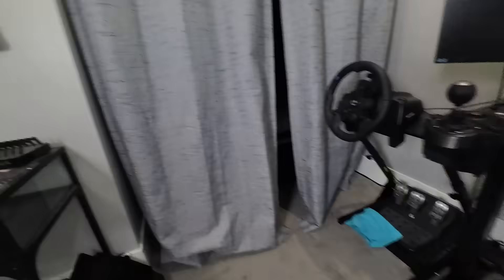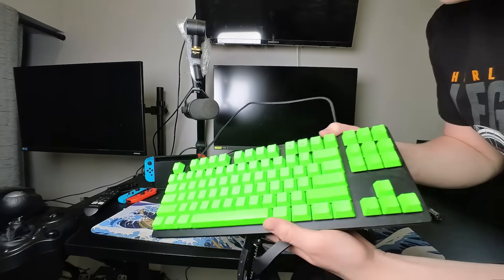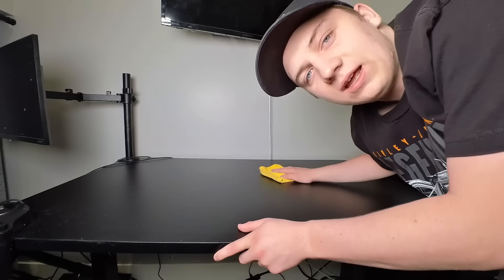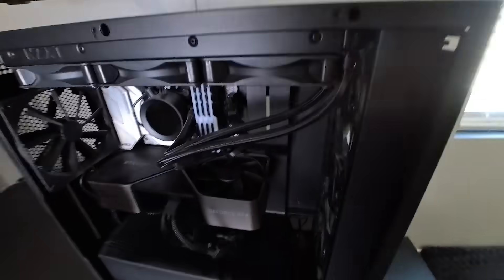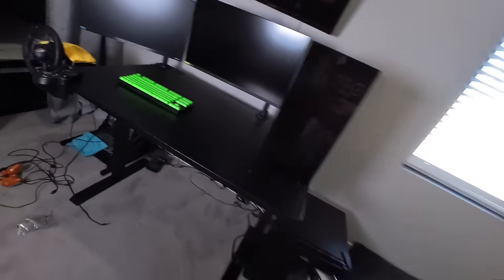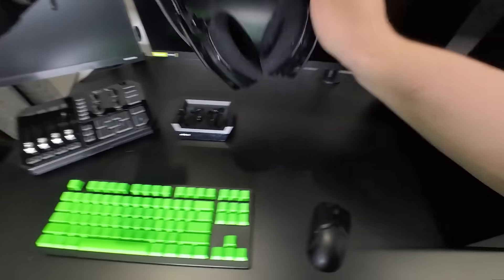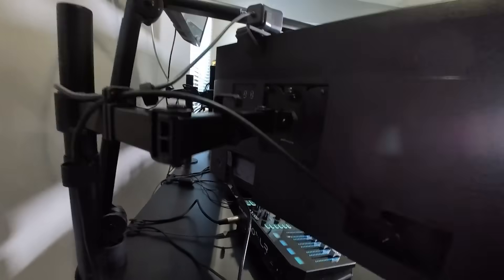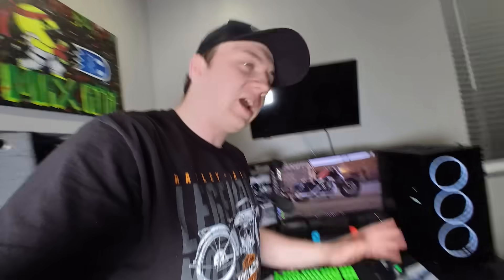Desk Makeover | It Was Bad